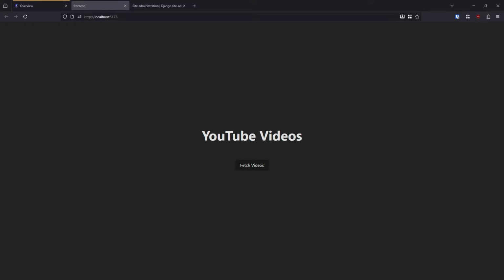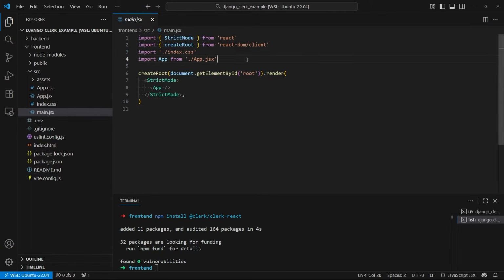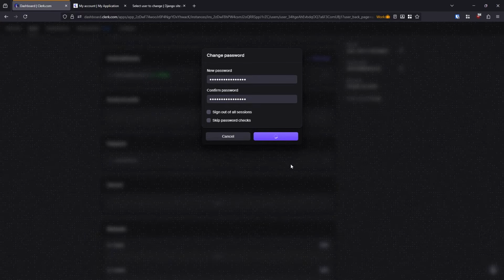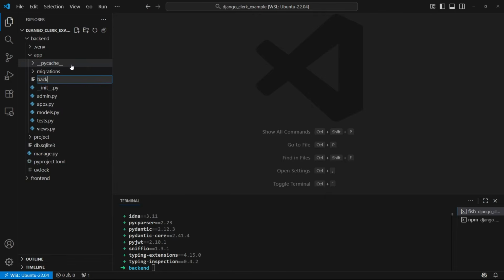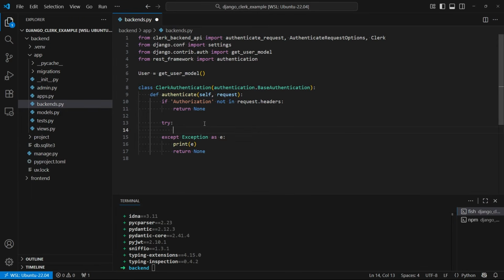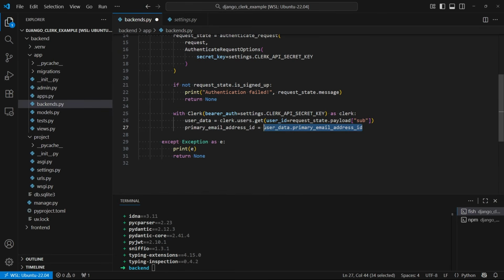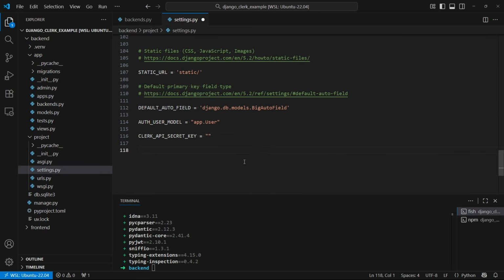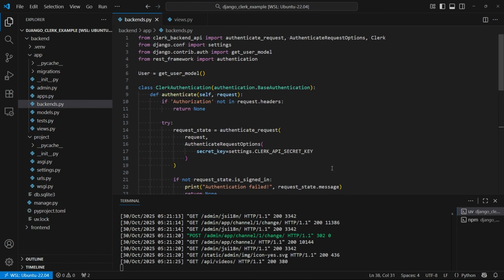Integrate Clerk Authentication With a React Frontend and Django API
In this video, I'll go through what you need to do to get Clerk Authentication to connect with your Django API backend.